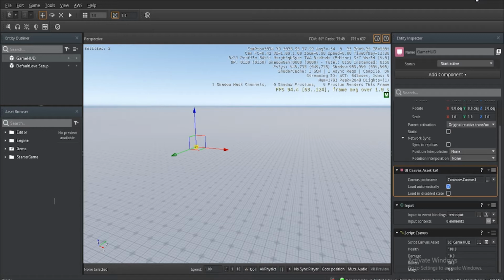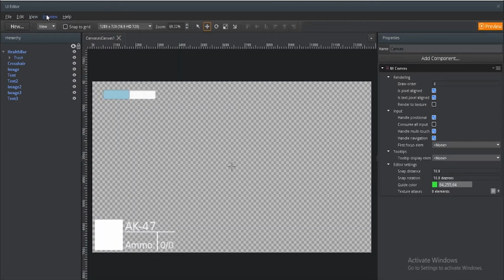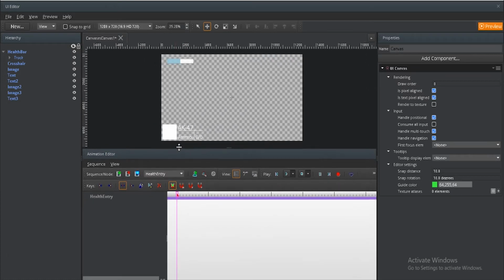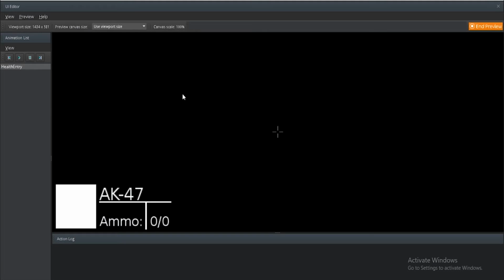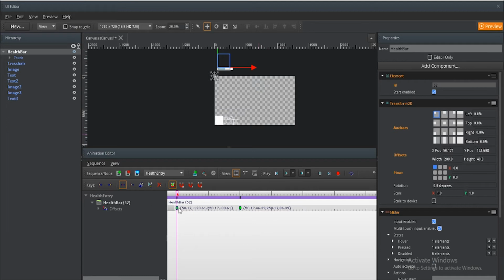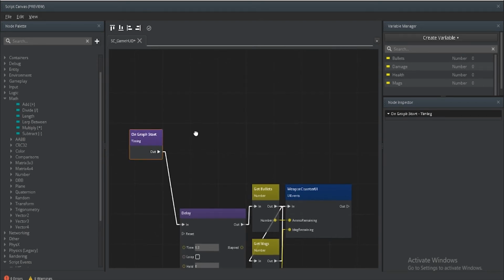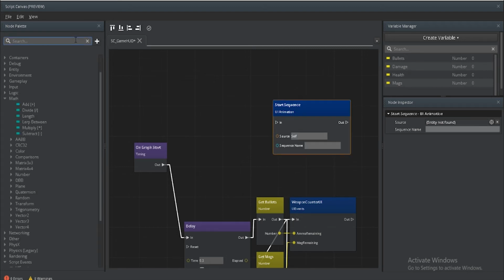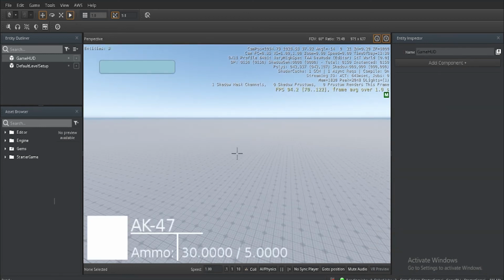Learning the Lumberyard UI #3 - Animating the UI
Hey Guys!! today we look at animation editor and setting up an animation sequence!.